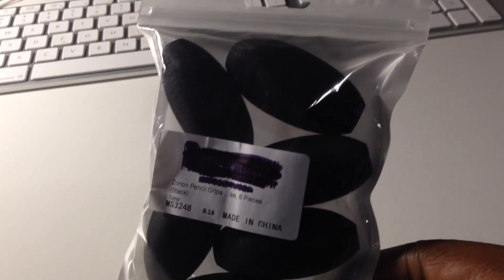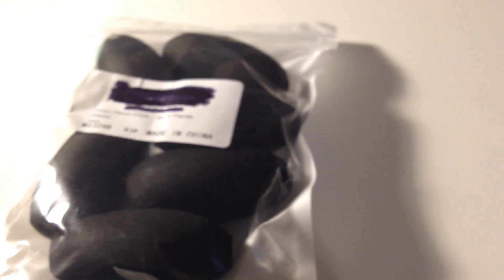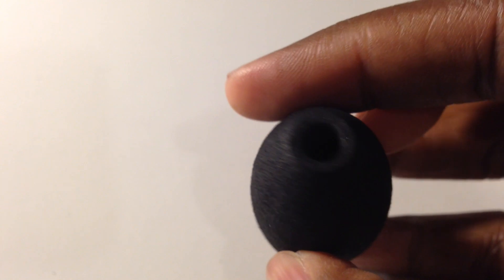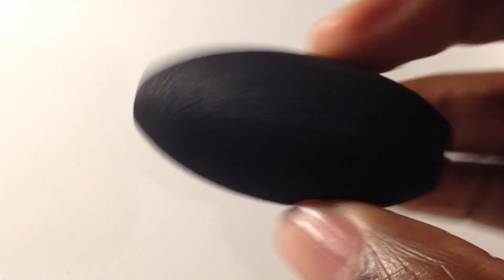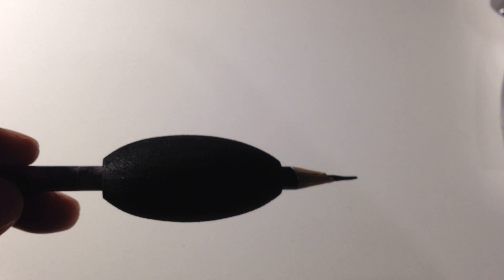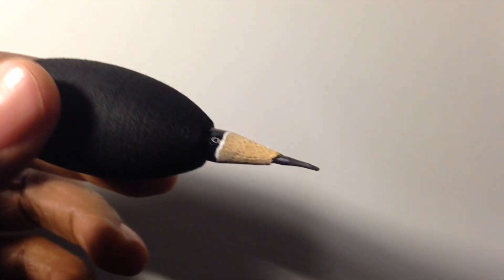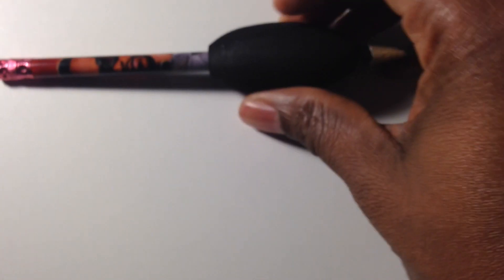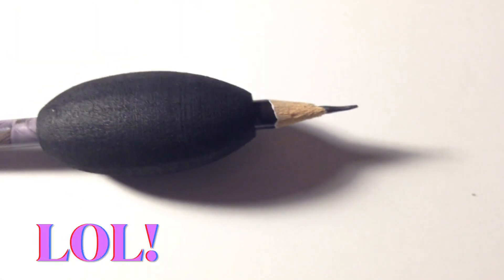Pencil Grips By Zonon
Thought these would help make writing/note taking more comfortable.